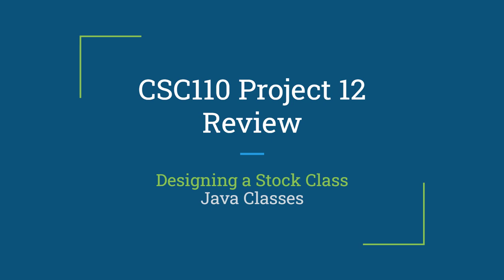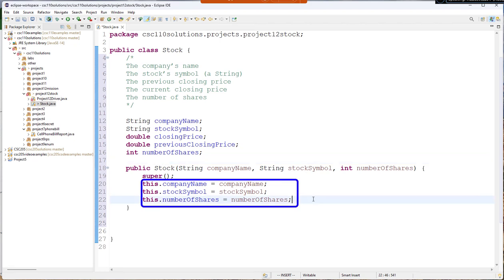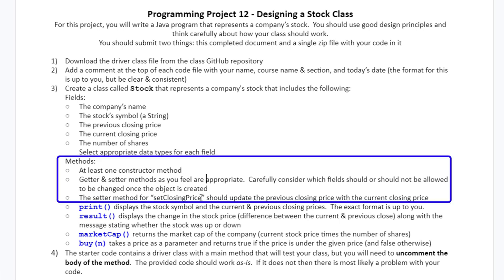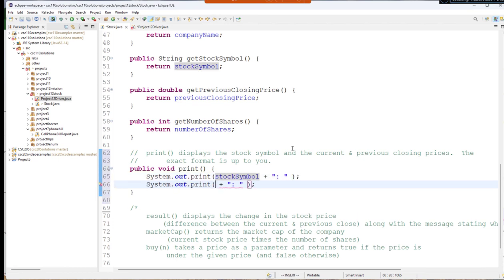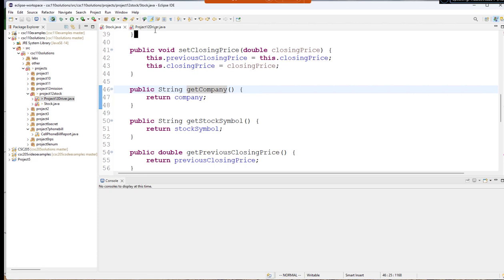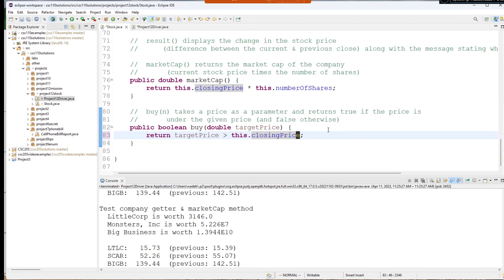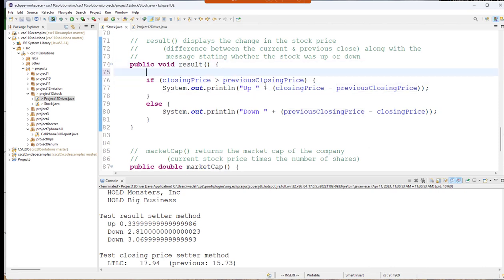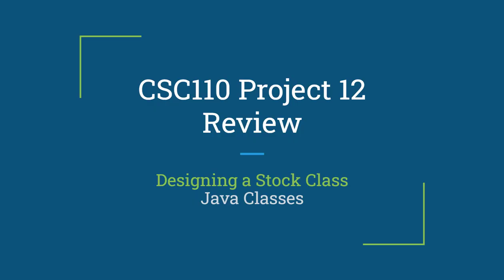CSC110 Project 12 Review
0:04 - Review of the  project description
0:25 - Creating a new file my Stock class
0:40 - Adding the fields
1:24 - The constructors
2:27 - Adding getter (accessor) & setter (mutator) methods
4:17 - Adding comments for the methods
4:30 - Looking at what we have so far, including the provided driver class
5:35 - Implementing the print method
7:27 - Implementing the marketCap method
8:44 - Decimal output, and considerations when it should be formatted
9:37 - Implementing the buy method (returns the result of a Boolean comparison)
10:47 - Implementing the result method - now we need to think about how to format our decimal values using NumberFormat